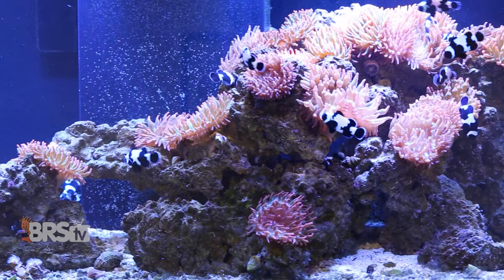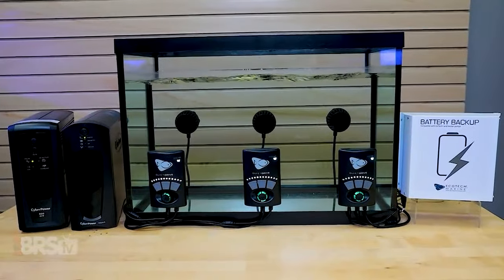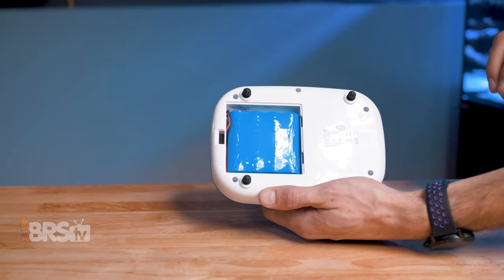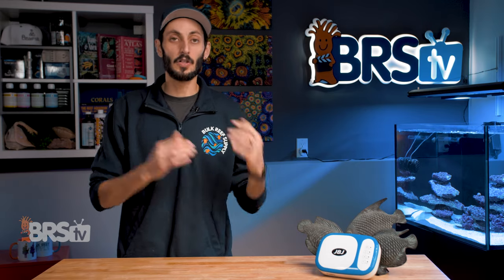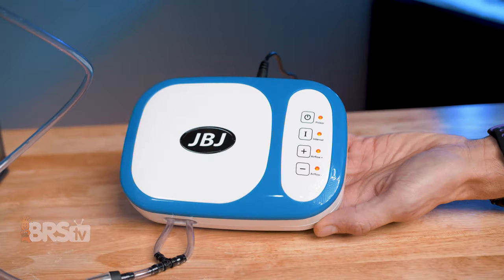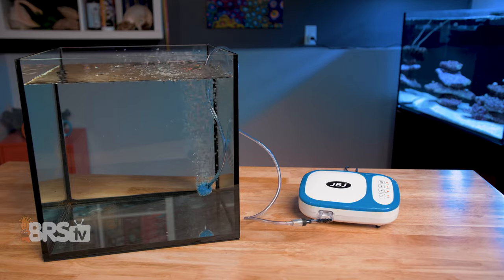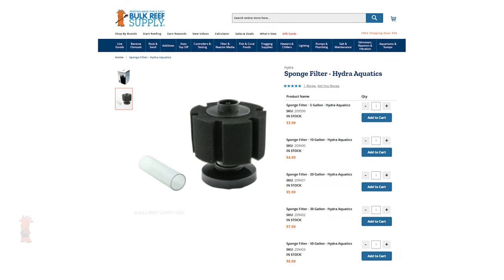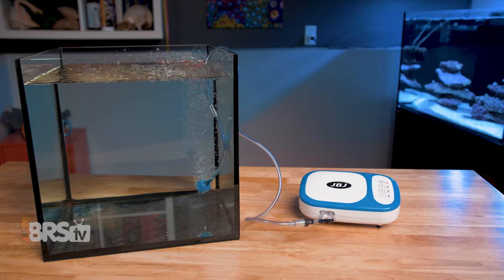JBJ Maxum Battery Backup Air Pump: When Your Reef Tank Power Is Down Emergency Air Pump Takes Over.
When your in a pinch and don't have battery backup for your powerheads and to help bridge that gap between short power outages when your reef tank is on the line. JBJ Maxum Battery Backup Air Pump might be the right tool for the job!

Join the BRS Community on Facebook and over on Reef2Reef!